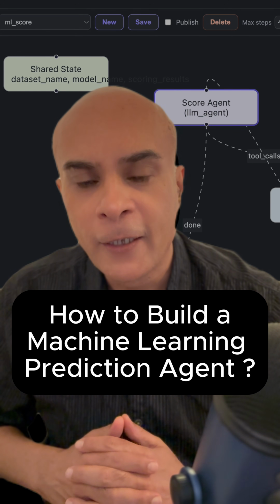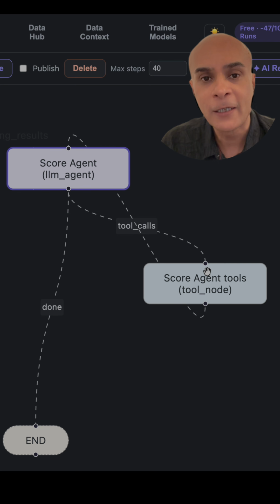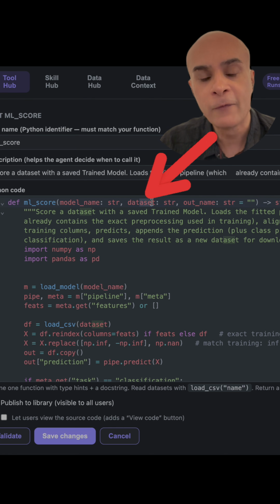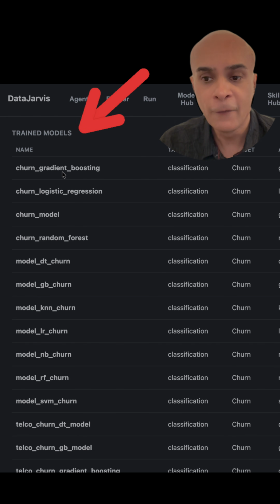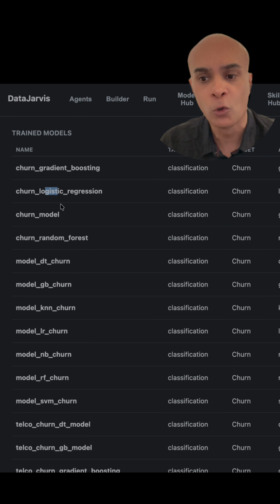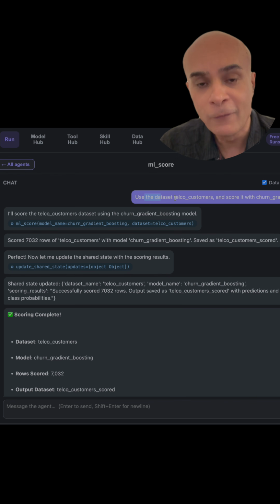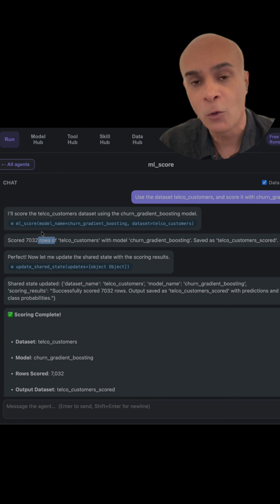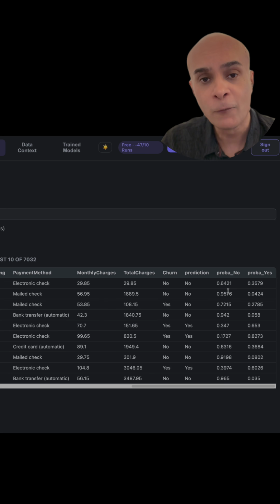How to Build a Machine Learning Prediction Agent?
See how to leverage a trained machine learning model within an agentic workflow to generate intelligent predictions and take the next best action.